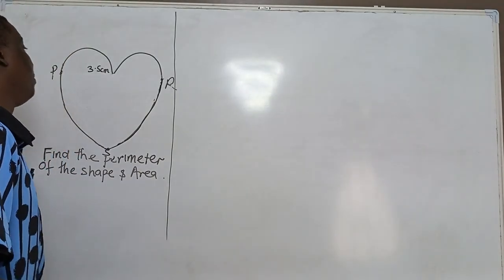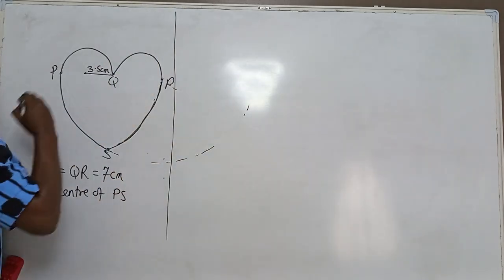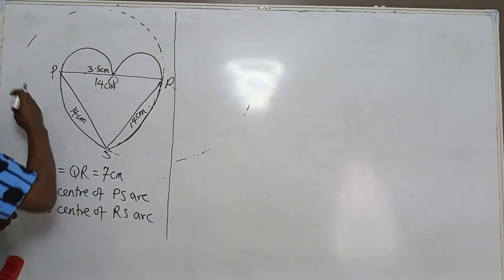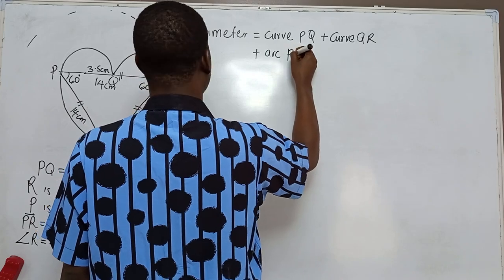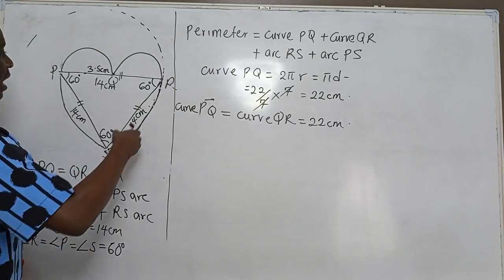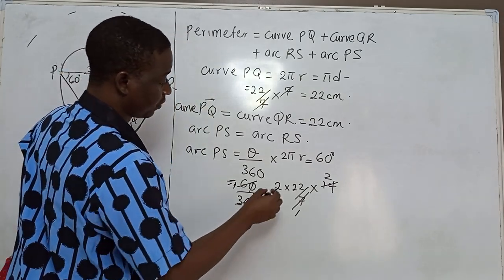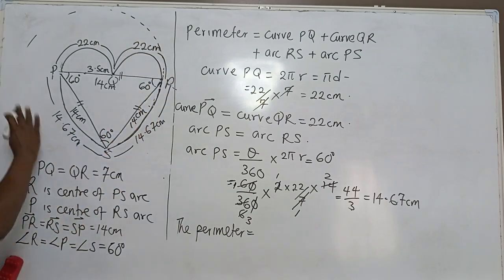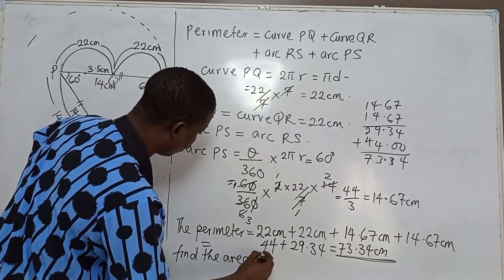A special geometry question just look at it. maths fypシ゚viral